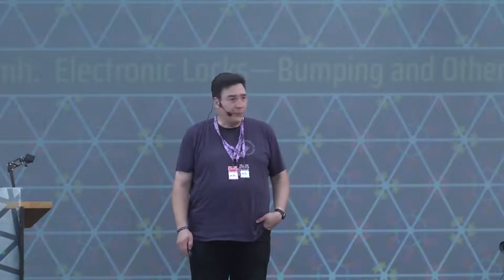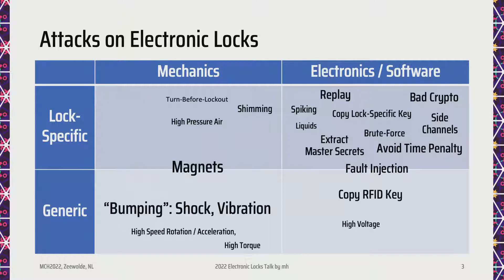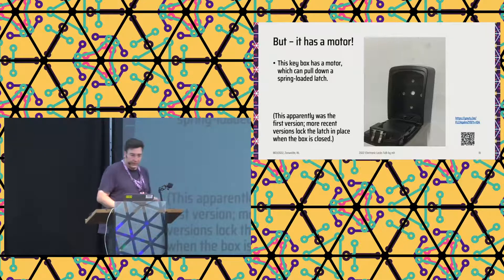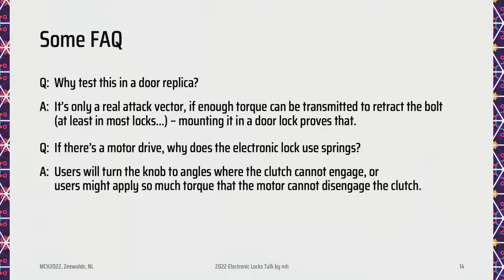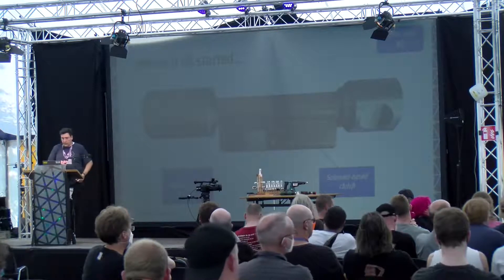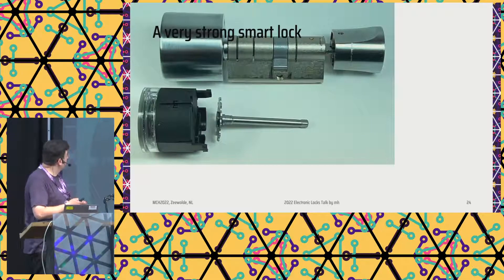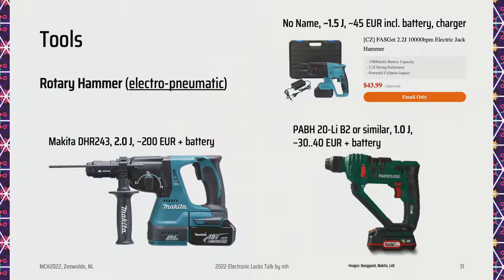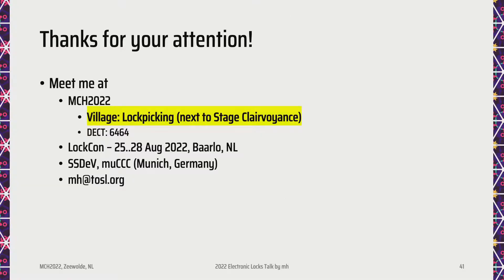MCH2022 - Electronic Locks: Bumping and Other Mischief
Bumping Demos start at 09:00 (lock 1) and 23:42 (locks 2..8).
Bad Crypto at ~16:00.

Modern electronic locks are often optimized for cost, not security. Or their manufacturers don’t do security research. Or they ignore it.
For whatever reason, many current electronic lock systems are susceptible to surprisingly simple attacks. We’ll look at some of them, and at the underlying basics, so that you can do your own research.

In this talk, we look at a number of modern electronic locks and their security flaws. Surprisingly many current systems are susceptible to very simple attacks, like the equivalent of using bump keys. Of course, there are electronic and/or SW-based attacks, too.
We’ll look at some of them, and at the underlying basics, so that you can do your own research.
Some of the problems have been fixed by manufacturers, but typically only for future production runs, so you will get some practical advice on how to test your own hardware for these critical flaws.

Michael Huebler (mh)